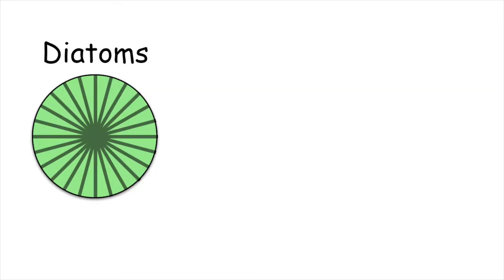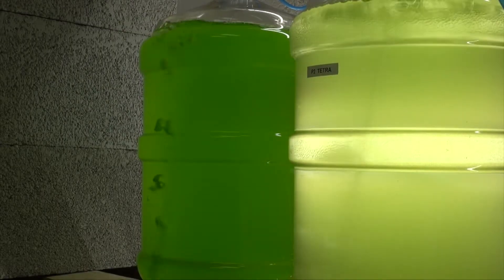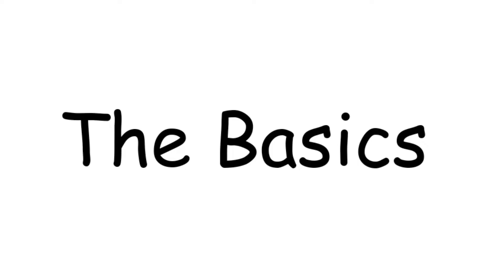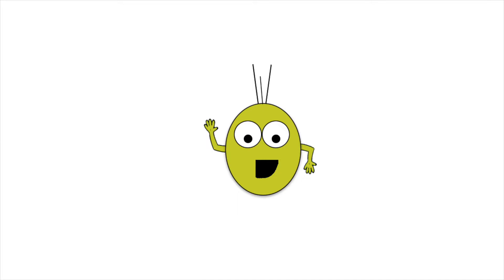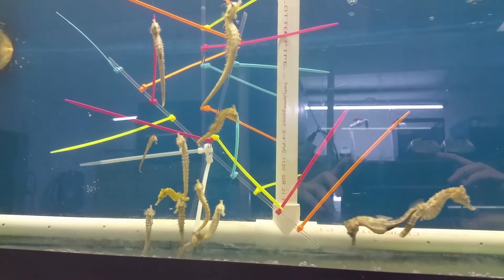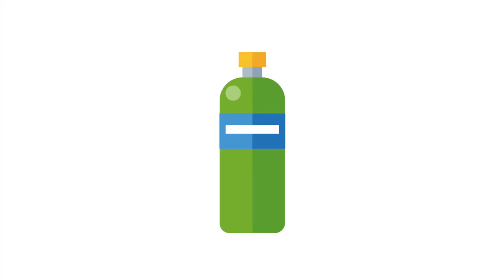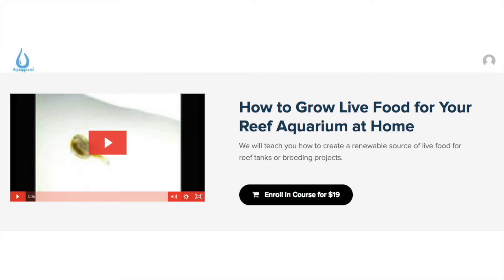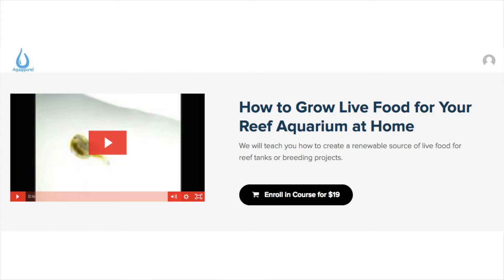Phytoplankton or Nah?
There are a lot of species in the ocean that consume Phytoplankton. It’s pretty much the foundation for the marine food chain. I was first introduced to this stuff in science class when I was in grade school. From there I ended up culturing 1,000s of gallons of this stuff in our aquaculture facility.

Apparel for people who are passionate about marine life and conserving it